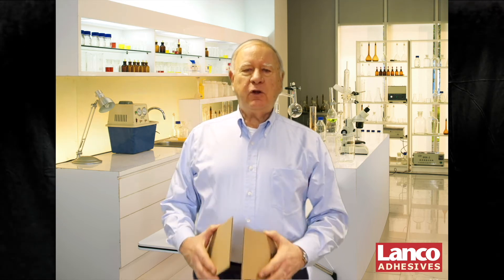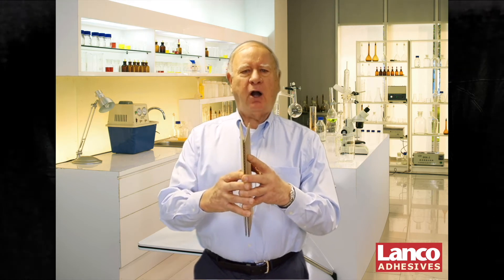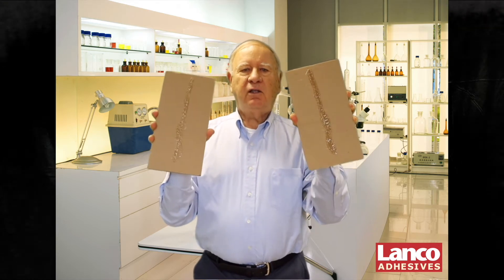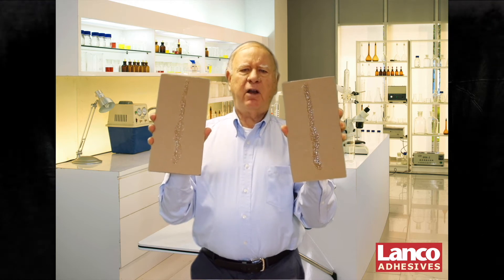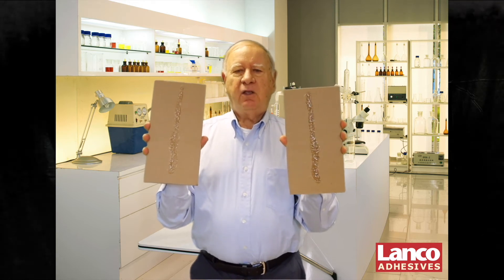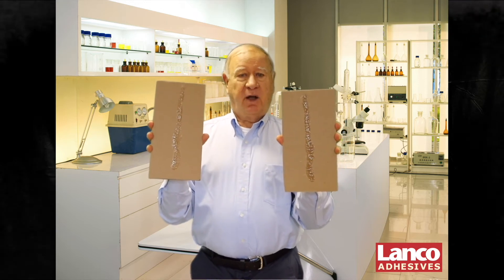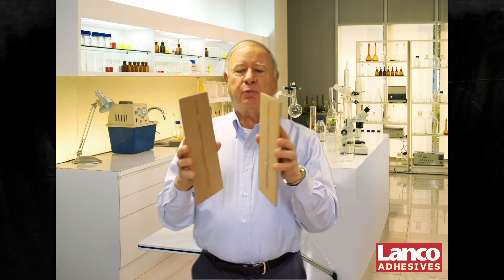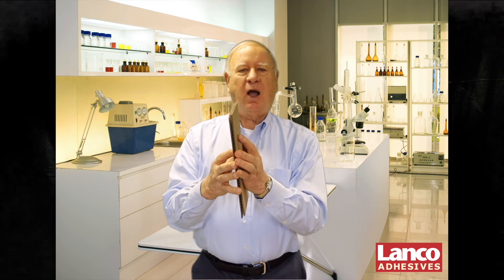Cohesive Failure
Hi, I’m Chuck (“Technical Service Manager”) at Lanco Adhesives. In this video, I will explain what is Cohesive Failure, how to identify it, and how to prevent it.

Cohesive Failure occurs when a fracture allows a layer of adhesive to remain on both surfaces. When the adherend fails before the adhesive, it is known as a cohesive failure of the substrate.